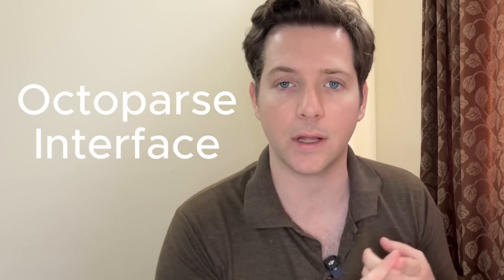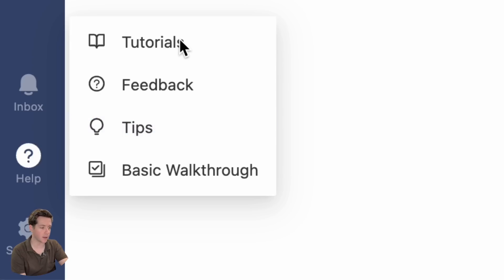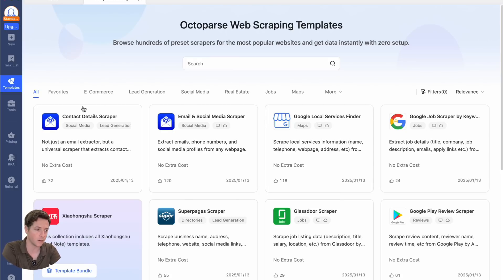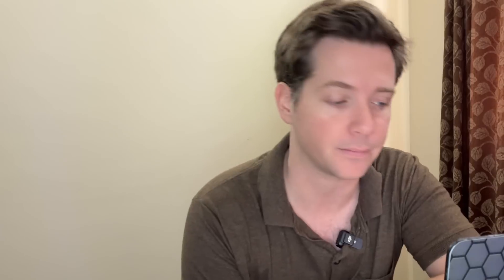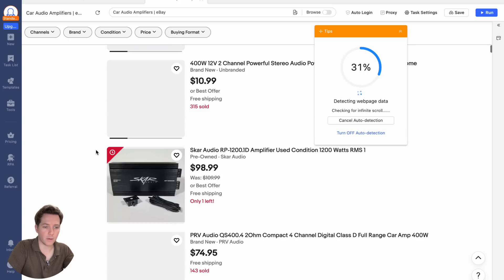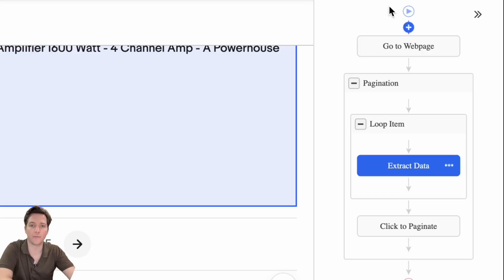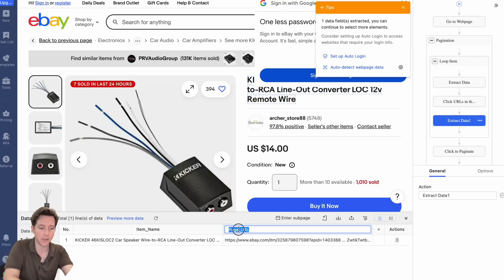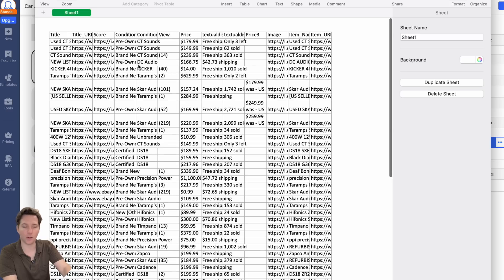Onboarding guide: Getting started with Octoparse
Octoparse is a no-code web scraping tool that makes data extraction easy and efficient!

This onboarding tutorial will walk you through everything you need to know to get started with web scraping like a pro! 🏆

0:18: - Octoparse interface&key features
2:01 - Template task
4:24 - Cutsom task

📖 Need help?
If you need to reach us right away, talk with us on Messenger